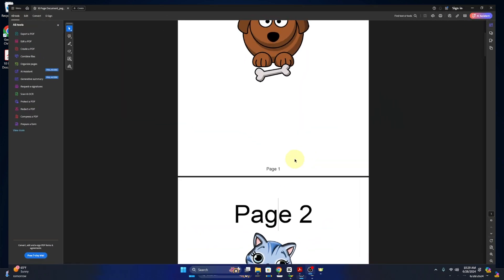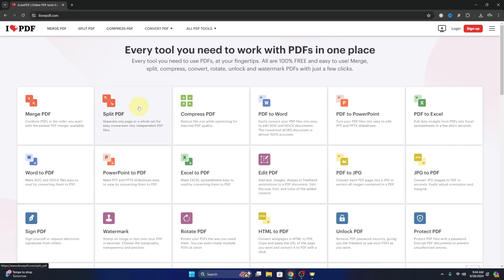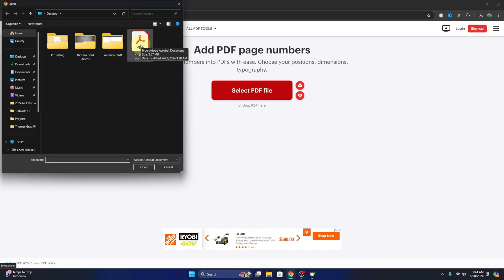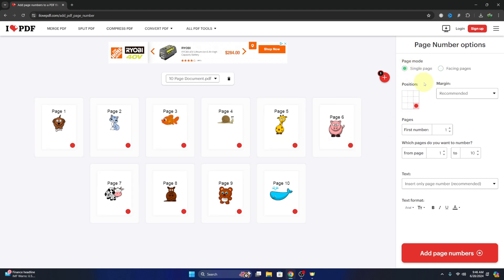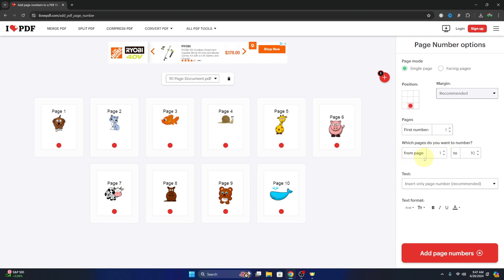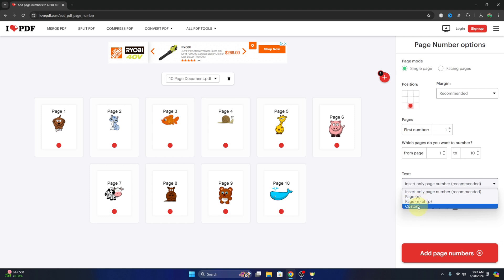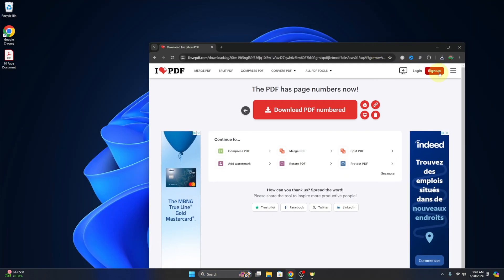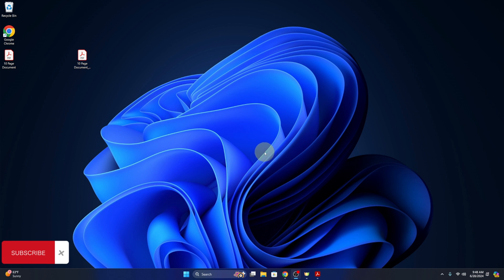How to Add Page Numbers to a PDF (FREE)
Are you wondering how to add page numbers to a PDF document for free? In this tutorial, I'll guide you step-by-step on how to add page numbers, customize them, and export your new PDF using the website "I Love PDF". This powerful online tool makes it easy to add page numbers to your PDFs with just a few simple clicks. Let's get started with this tutorial!